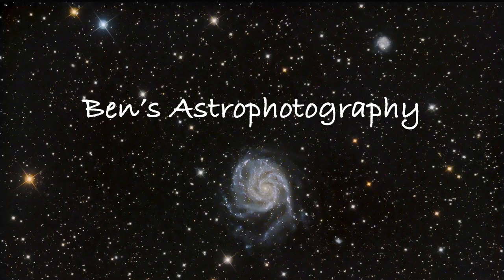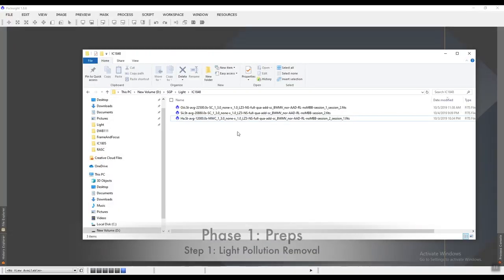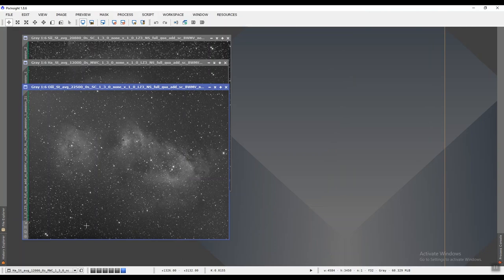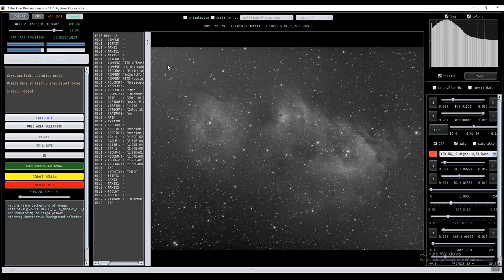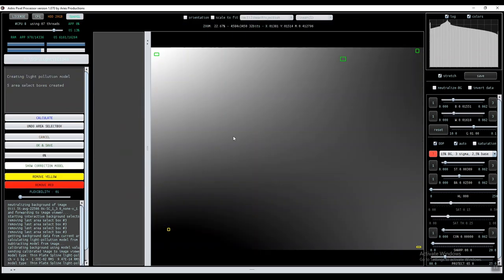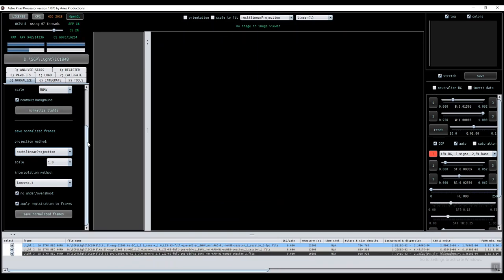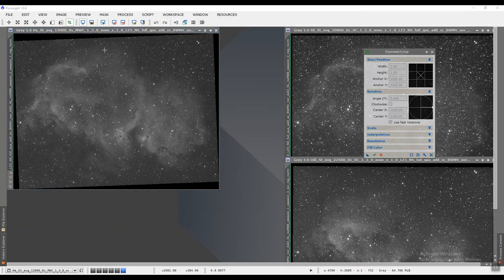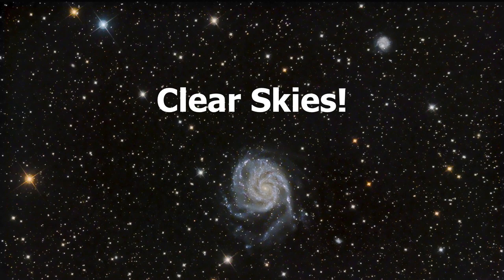Gradient removing & Normalization for NarrowBand masters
This is Phase 1 of SHO Narrow Band processing. I call it Preps. We have 3 steps here: 1. remove light pollution, 2. Register and normalize S, H, O masters, 3. Crop the normalized masters from step 2.